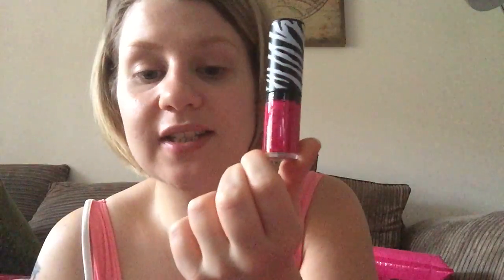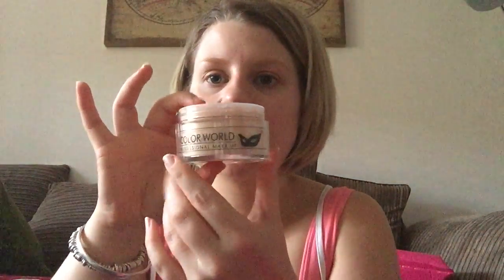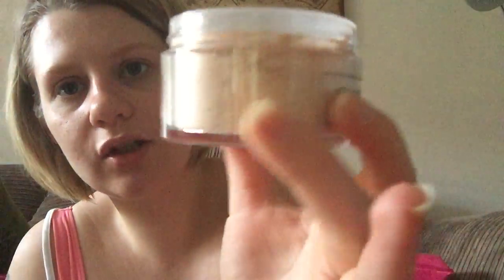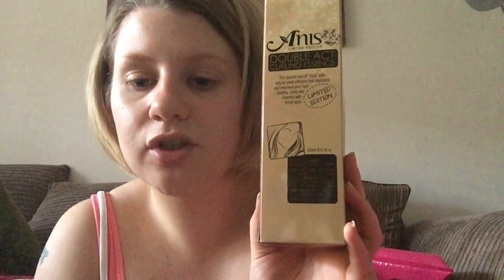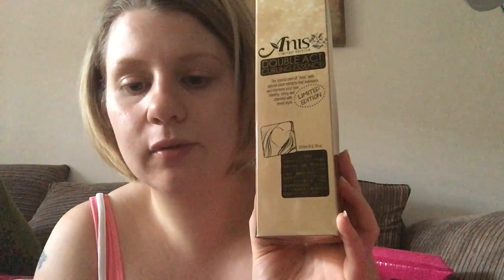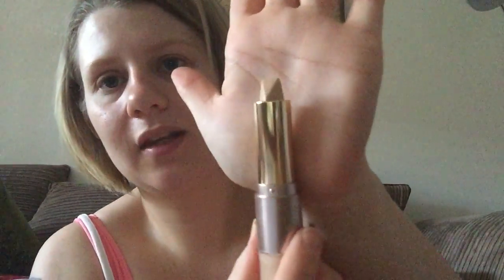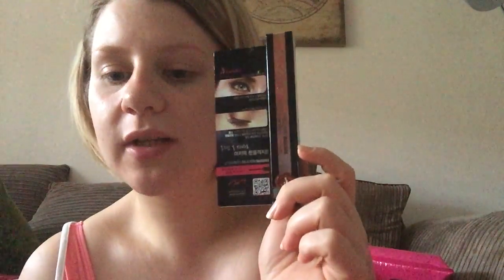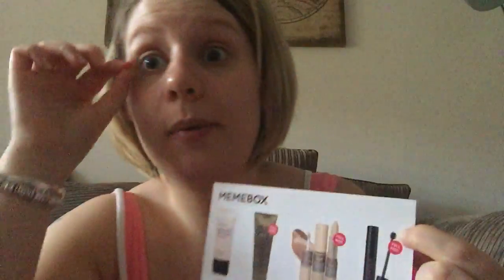Memebox #6 princess edition: Cinderella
It's finally here!!! One of my restock buys. This was a box I wished I ordered when first released but never mind as I have it now. Here is what was in the box: eclaire colour blast lip cream with matte finish in Rhodes $29, colour world setting powder in Orange $24, eclaire colour blast blusher in santorini $32, Tonymoly bcdation all master spf30 $24, anis double act curling essence $6, macqueen concealer dual veil in 21 $14, ladykin at the party long & perm mascara $10.